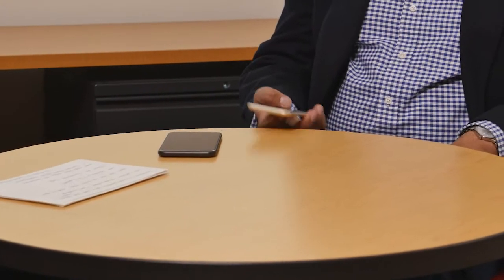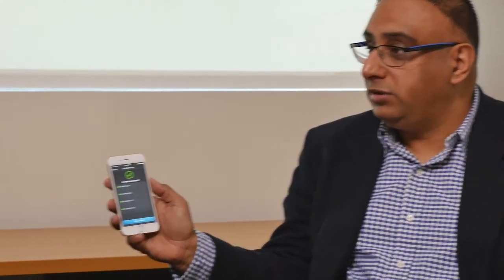Data Analysis on the SeqStudio Genetic Analyzer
On May 22, 2017, Thermo Fisher Scientific announced the Applied Biosystems SeqStudio Genetic Analyzer in a live broadcast from its labs in South San Francisco, California. In this segment from the live broadcast, Vice President of Digital Science and Smart Lab, Puneet Suri answers questions about the next-generation of data analysis that can customers can expect from the new Sanger sequencing and fragment analysis system.

The new Applied Biosystems SeqStudio Genetic Analyzer is a low-throughput, easy-to-use, and convenient benchtop system that delivers gold standard Sanger sequencing and fragment analysis with just a simple click. It is easily used across a broad range of applications as well as by multiple users.